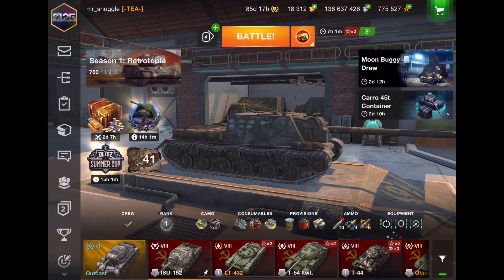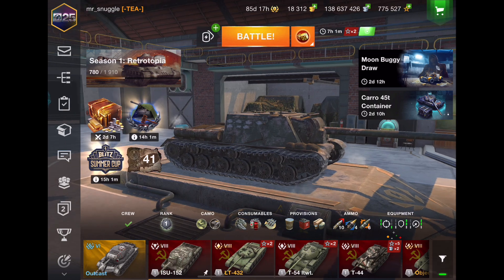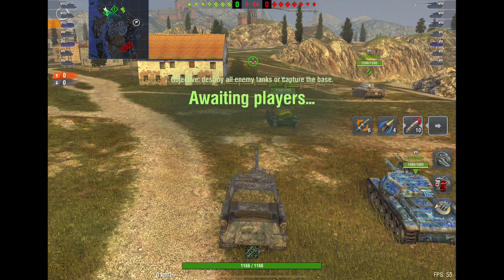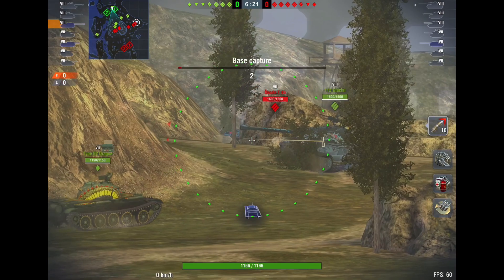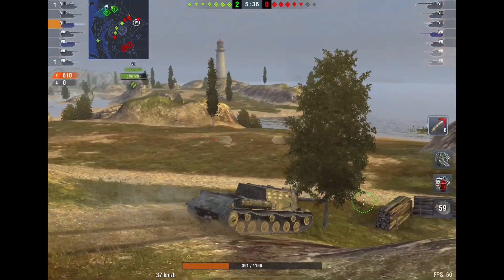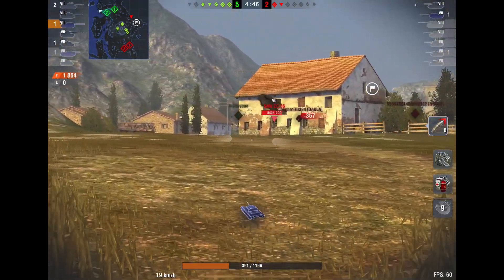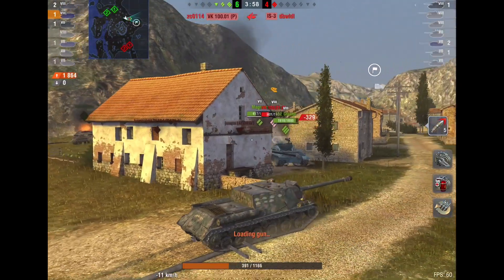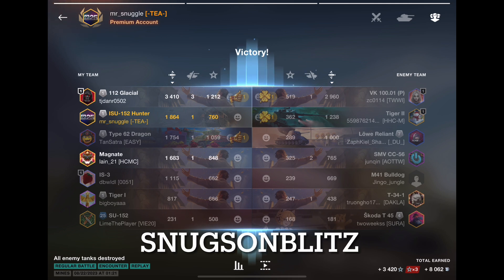Time to RELOCATE | ISU-152